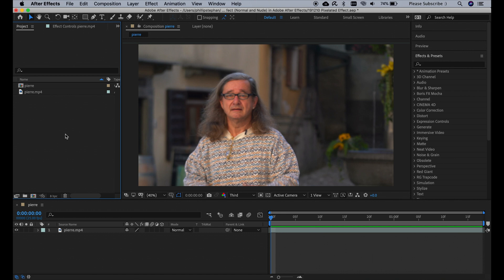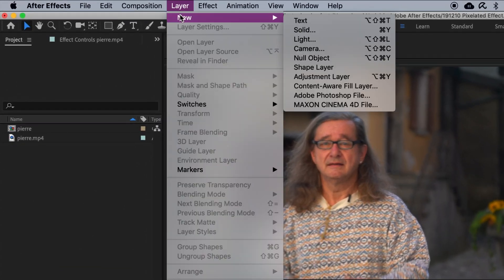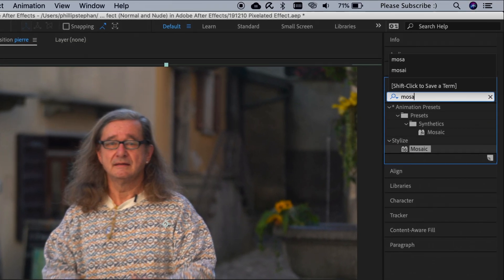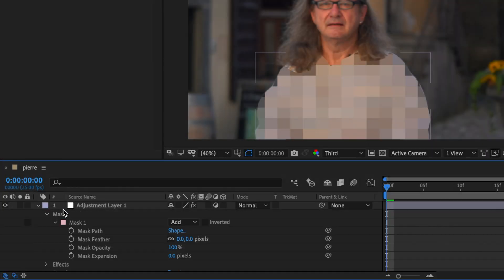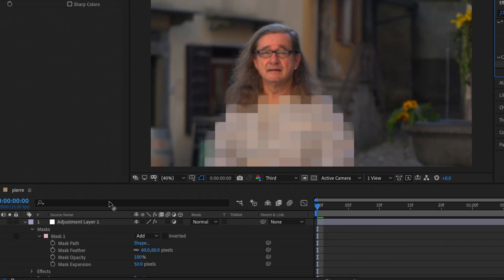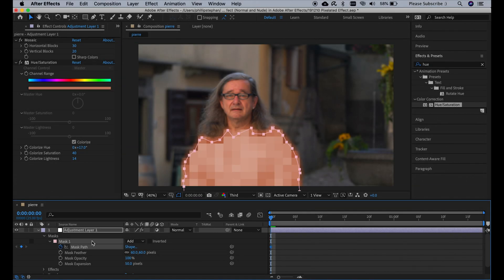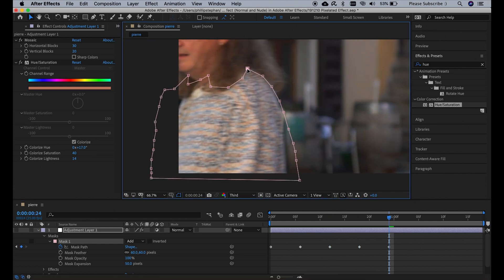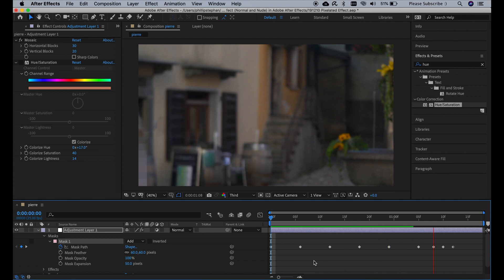Pixelated Effect (Normal and Nude) in Adobe After Effects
I tried to make this as short as possible. Hopefully it will help some of you.

If you have any questions, criticism or ideas in general, please share them in the comments!

If you enjoy piano music, please check out my pianist channel :)